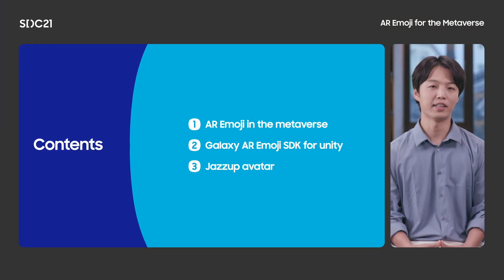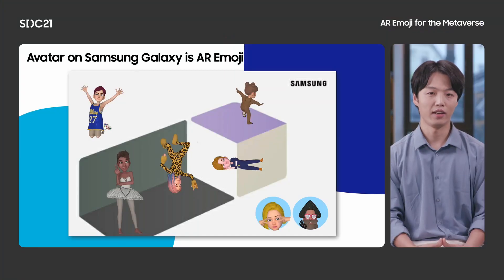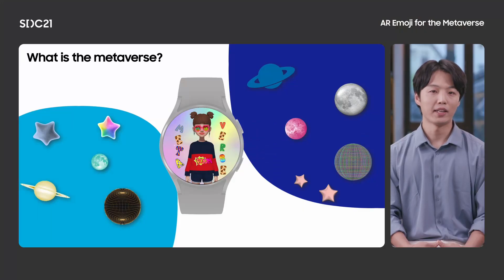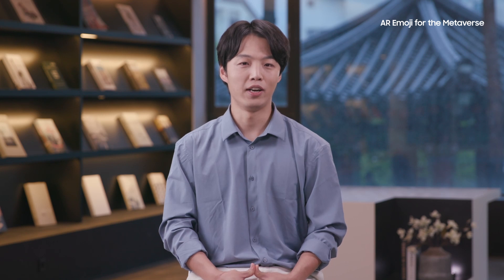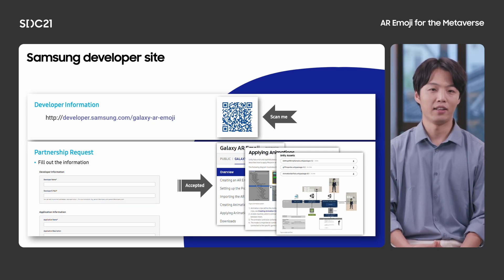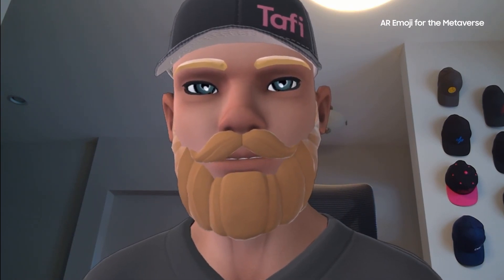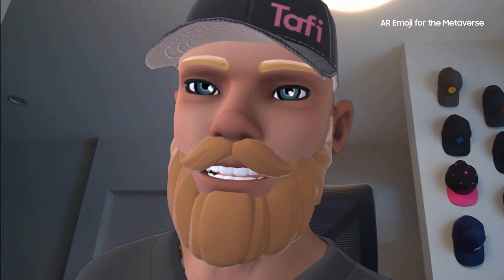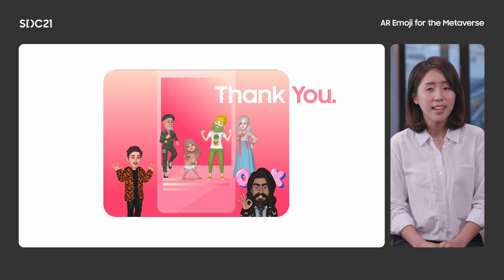[Tech Talk] AR Emoji for the Metaverse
The Galaxy AR Emoji SDK is providing assets that enable VR/AR developers to create different characters for their services. Our method allows you to create human-like characters when developing services in the virtual world. AR Emoji users can jazz up their characters with a variety of customizability options provided by Samsung and Tafi. Join this session to find out more about the Galaxy AR Emoji SDK.